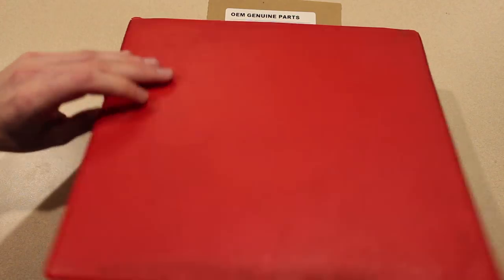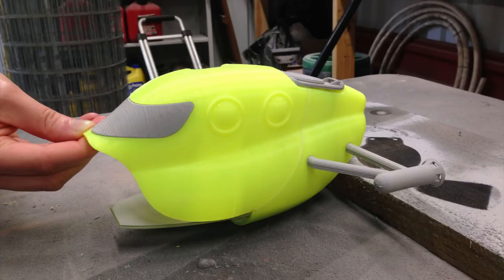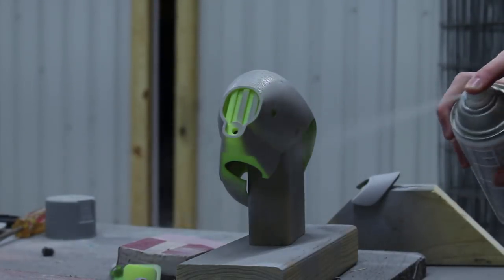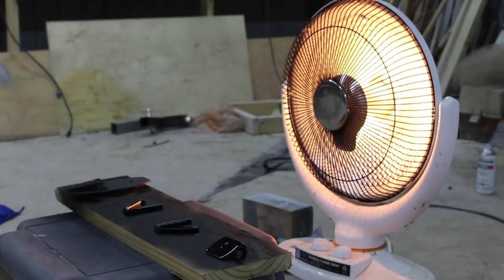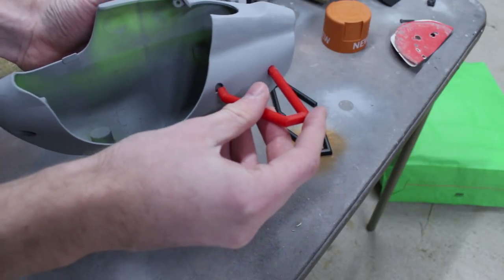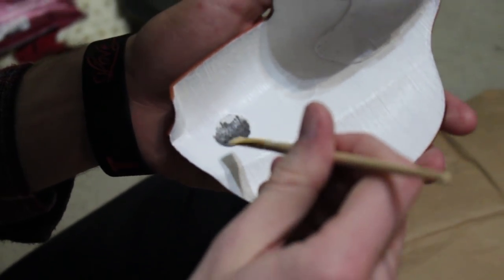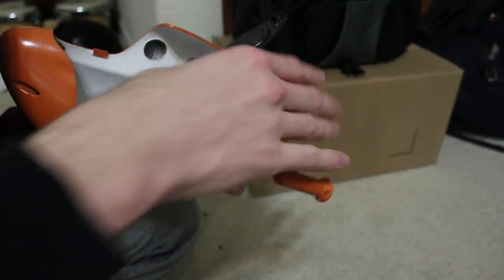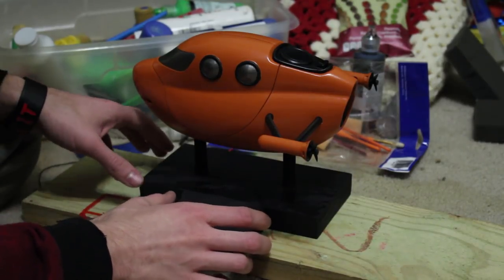CURV II - A 3D Printed Scale Model Submarine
I make my dad's childhood dreams come true with this project!

Regarding the name for the submarine, there is a "II" at the end because there was already a submarine developed in the 1960s called CURV which stood for Cable-controlled Undersea Recovery Vehicle. My dad’s stood for Civilian Underwater Research Vehicle. Different acronym, but he still wanted to further differentiate it by adding the II at the end. Oddly enough, on the Wikipedia page for the real CURV submarine, it mentions a CURV I and CURV III, but not a CURV II. Probably just pure coincidence, but I thought it was neat still.